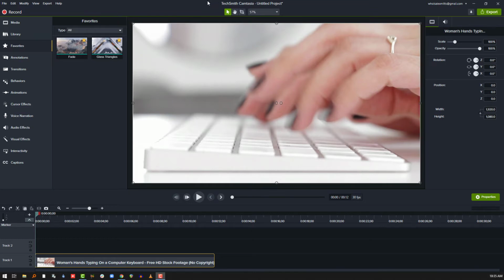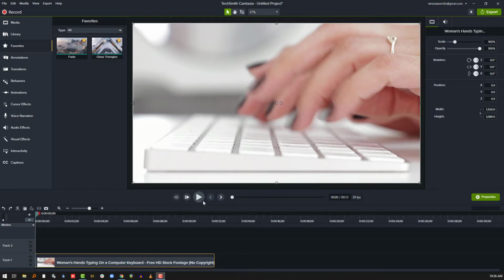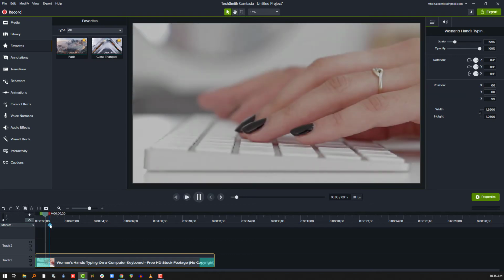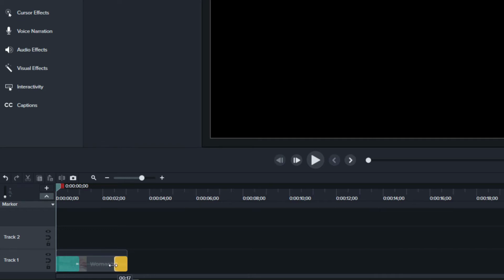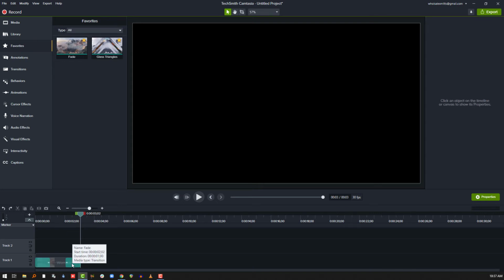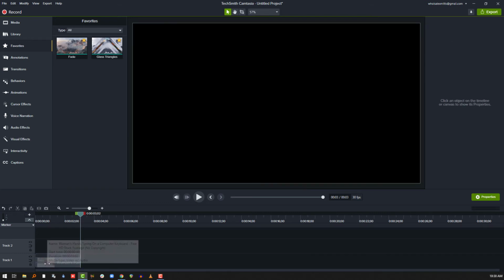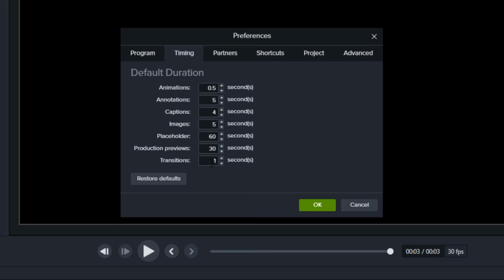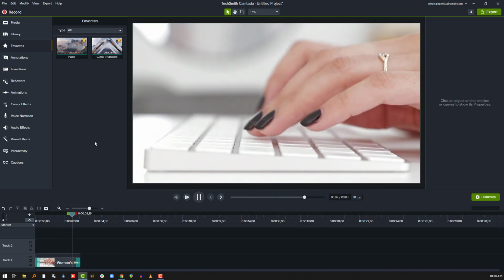Camtasia - Timing Defaults - Alex Mitts - MittsTech